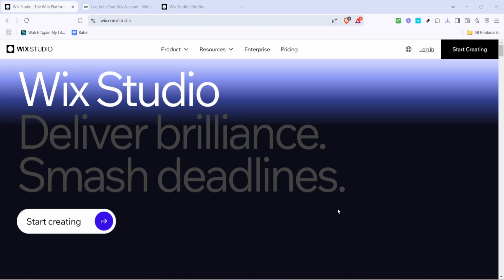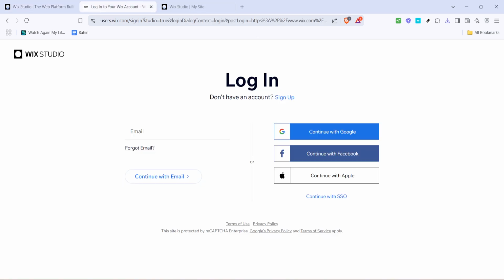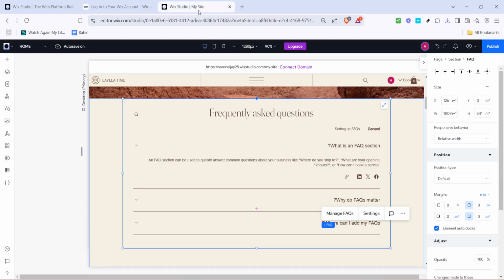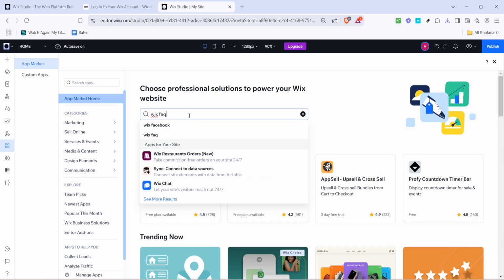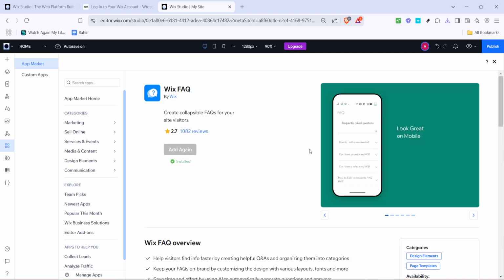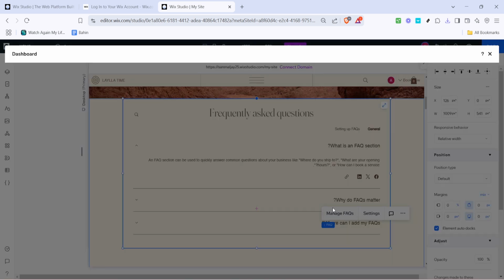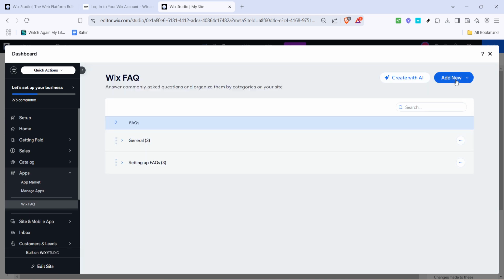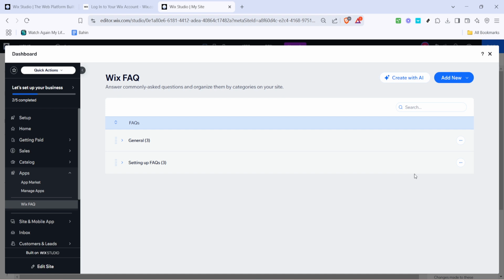How to Add Faq in Wix Studio (quick Method) (Full 2025 Guide)